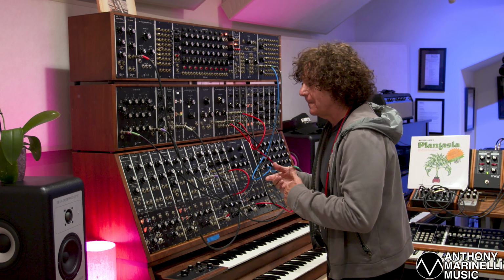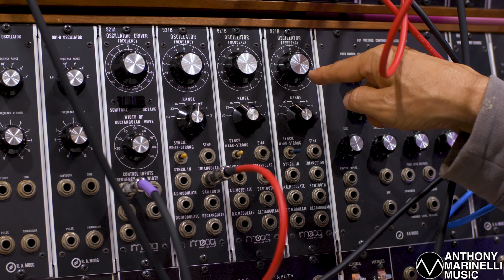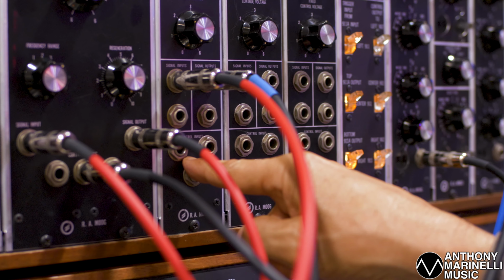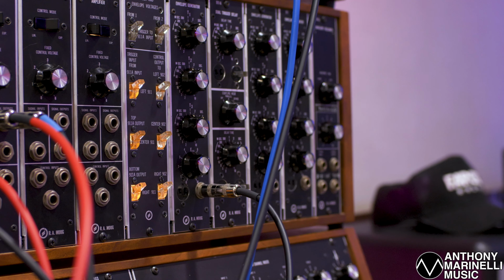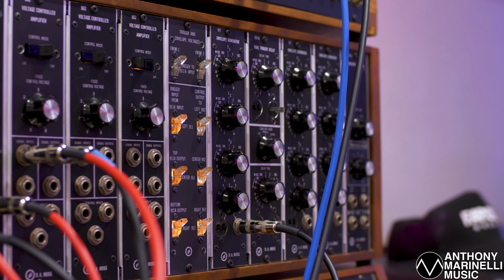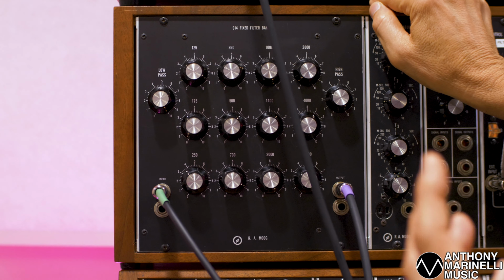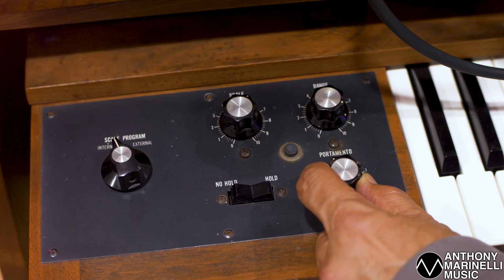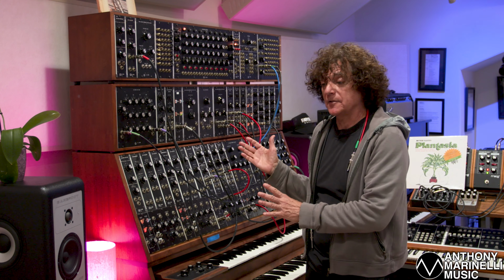The Secret Behind Plantasia’s Iconic Whistle Sound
@AlexBallMusic The "Plantasia Moog" Modular Synth - An Untold Story
to sign up to our mailing list ✅

🎛 Learn how to be in command of any synthesizer & develop YOUR sound.
📫 Sign up to our mailing list to receive our EXCLUSIVE FREE CONTENT and be notified about what we've got planned for the future.

In this episode, I'll break down the iconic whistle sound that plays the unforgettable melody of Mort Garson's legendary synth album Plantasia. We'll delves deep into how this unique sound was put together on the very same instrument Mort used: my rare 1969 Moog IIIC modular synthesizer. After you watch this video, I'm confident you'll be able to re-create this sound on any hardware or virtual synth.
Plantasia has become a cult favorite, widely regarded for its pioneering use of analog synths, and its recent re-release in 2019 on Sacred Bones introduced this masterpiece to a whole new generation. Join me as I bring you the magic behind the expressive melody whistle sound on one of the best-selling albums in electronic music history!

*ABOUT ANTHONY*

Anthony's musical touch as both composer and performer is connected with some of the most influential creative minds over the last 40 years. He’s composed and conducted original orchestral scores for over 80 feature films including _*Young Guns*_ , _*Internal Affairs*_ , _*The Man From Elysian Fields*_ , _*15 Minutes*_ and _*Planes, Trains & Automobiles*_ , been commissioned by the *Los Angeles Philharmonic* for his symphonic work "In the Family Way", written over one thousand TV commercials in a myriad of musical styles, co-founded Levels Audio Post (LA's premiere post production facility) and performed and arranged on big-box-office films and influential hit records such as *Michael Jackson's* _*Thriller*_ .

His extensive work as a young arranger, orchestrator and performer for *Quincy Jones* , *Jack Nitzsche* , *Lamont Dozier* , *Arthur Rubenstein* and *Giorgio Moroder* was vital in launching his own career. His early years pioneering modular analog synthesizers along with his wide-ranging music scholarship positioned Anthony at the center of the music technology revolution. He attended the University of Southern California School of Music as a piano and composition major.